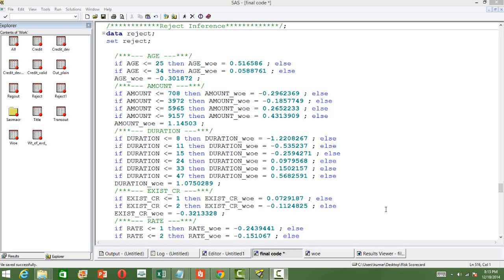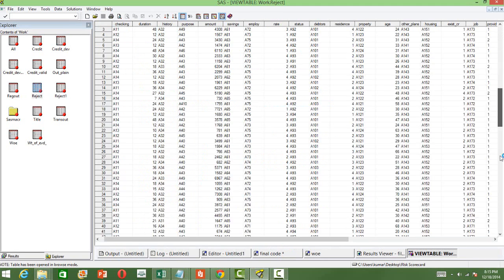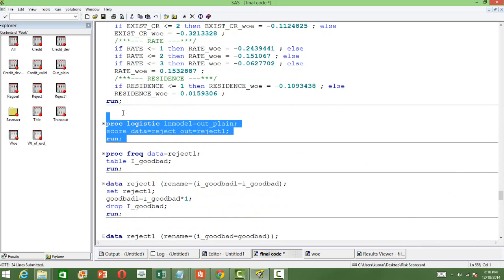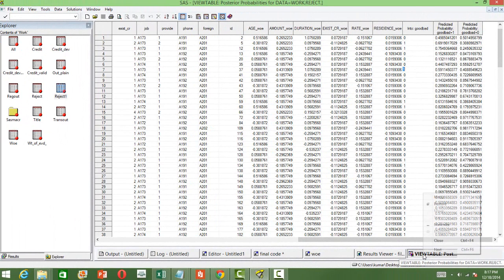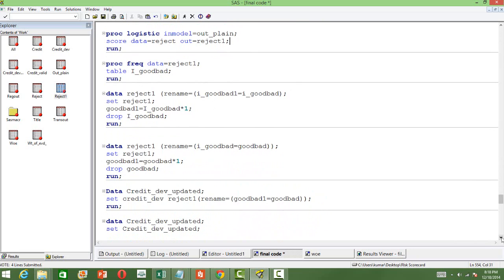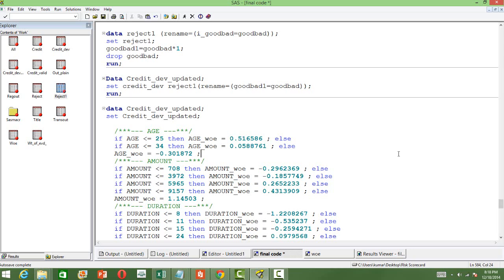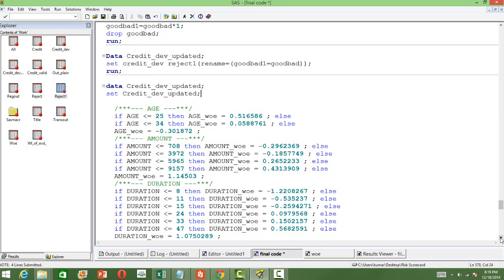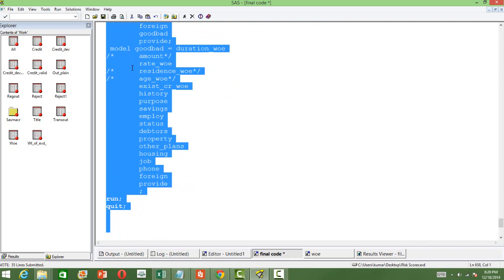Reject Inference in Risk Scorecard Development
In this video you will learn how to perform reject inference while developing Application scorecards (Risk Scorecard development)